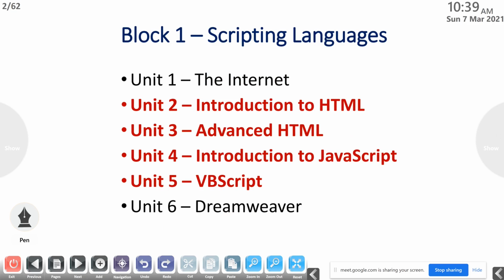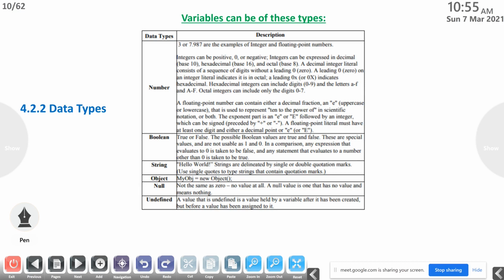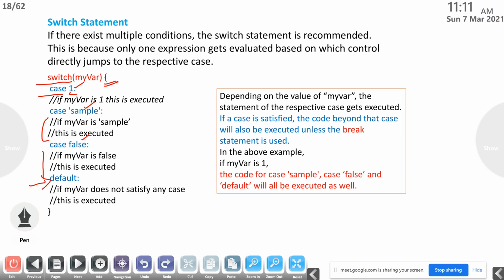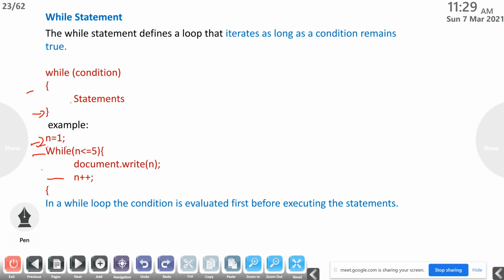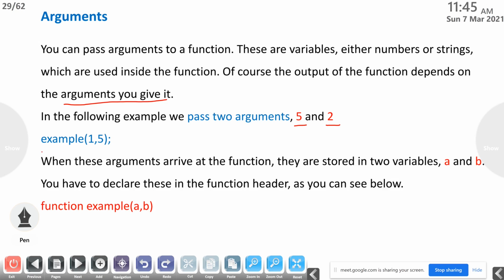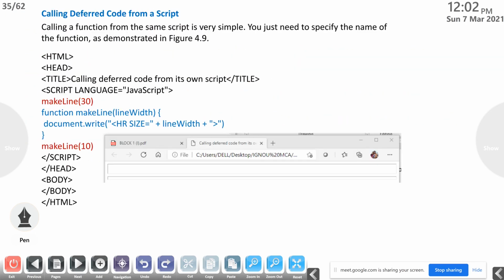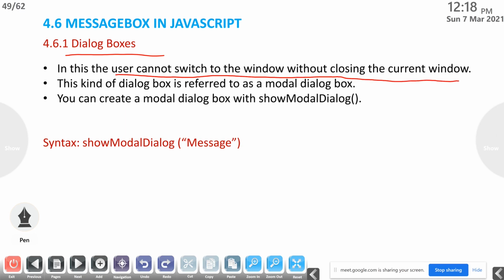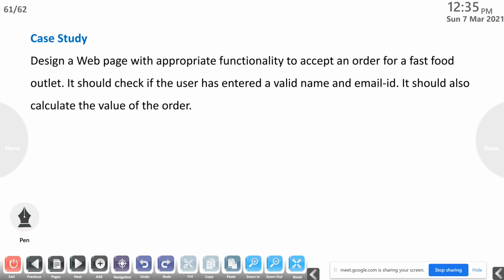IGNOU MCA | Semester 1 - Internet Concepts and Web Design - MCSL 016 Unit-4 | JavaScript